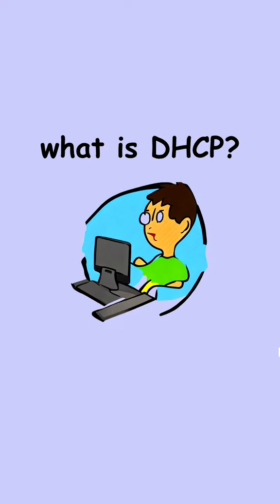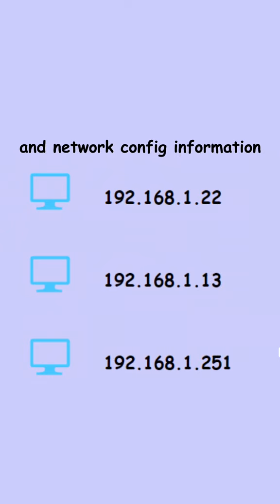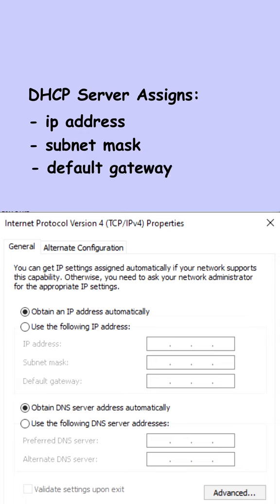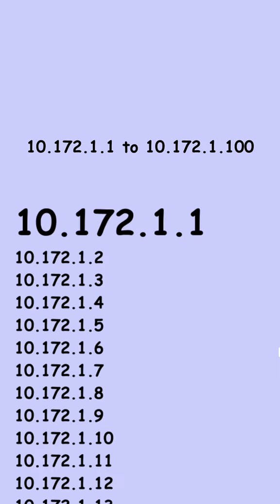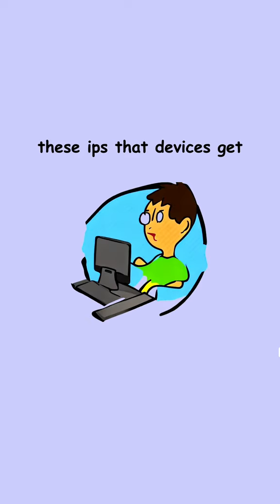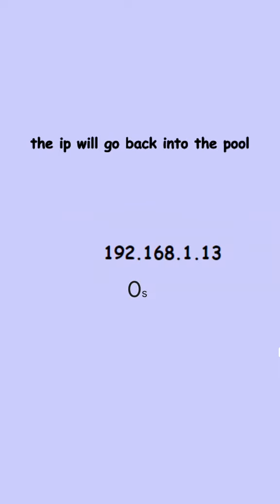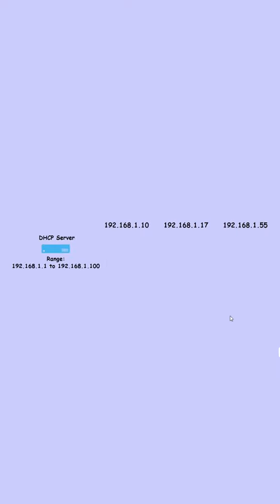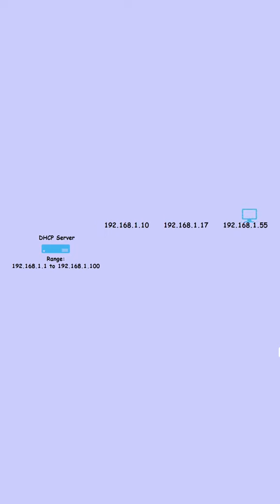What is DHCP. Dynamic Host Configuration Protocol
DHCP, It is used to give Ip to devices on thr network. Think of it like the guest wifi in a starbucks. All those devices need to get an ip for the network.